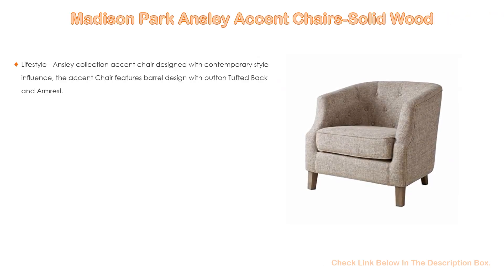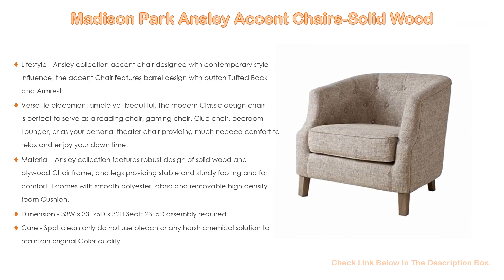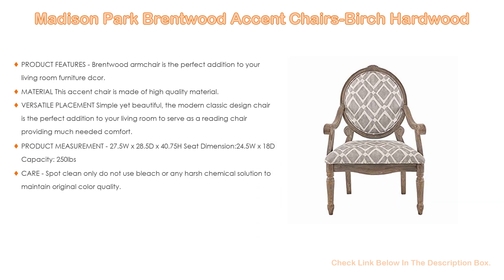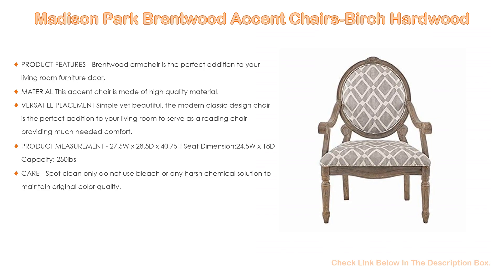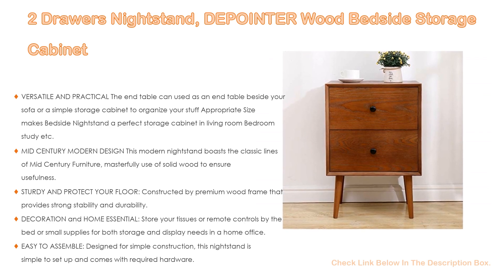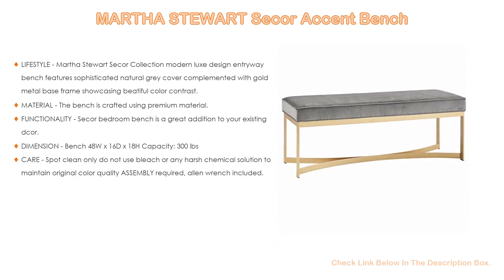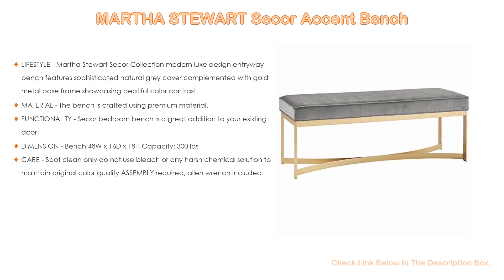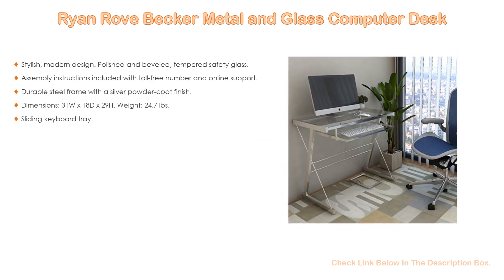Top 5 Modern Bedroom Sets You'll Love in 2021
Bedroom Furniture Modern Design: In this video we have collected and suggested Best Bedroom Furniture Modern Design for you. Hope our findings for Bedroom Furniture Modern Design will help you.

BEST BEDROOM FURNITURE MODERN DESIGN REVIEWS FOR YOU
🔵 Ryan Rove Becker Metal and Glass Computer Desk:
🔵 MARTHA STEWART Secor Accent Bench:
🔵 2 Drawers Nightstand, DEPOINTER Wood Bedside Storage Cabinet:
🔵 Madison Park Brentwood Accent Chairs-Birch Hardwood:
🔵 Madison Park Ansley Accent Chairs-Solid Wood:

►Timestamps◄
 ⏩ 0:00:06 Introduction
 ⏩ 00:00:19 Madison Park Ansley Accent Chairs-Solid Wood
 ⏩ 00:01:21 Madison Park Brentwood Accent Chairs-Birch Hardwood
 ⏩ 00:02:36 2 Drawers Nightstand, DEPOINTER Wood Bedside Storage Cabinet
 ⏩ 00:03:46 MARTHA STEWART Secor Accent Bench
 ⏩ 00:04:53 Ryan Rove Becker Metal and Glass Computer Desk
 ⏩ 00:05:23 Conclusion.

🔎 Modern furniture design for bedroom
🔎 Bedroom furniture wood bed design modern
🔎 Modern wooden bedroom furniture design
🔎 Bridal bedroom furniture top bedroom set modern design furniture